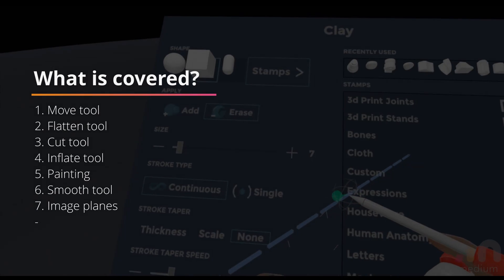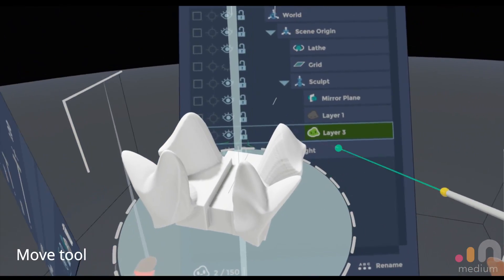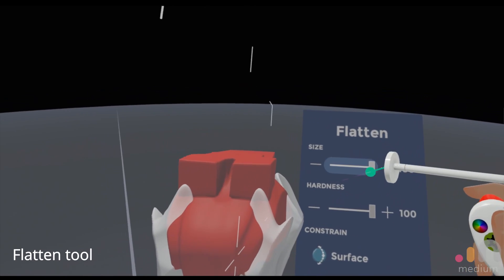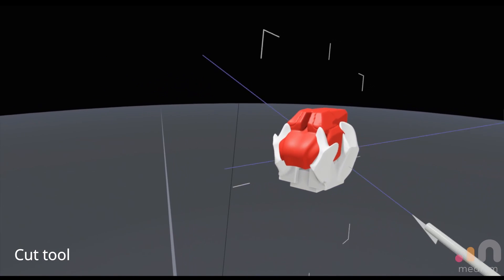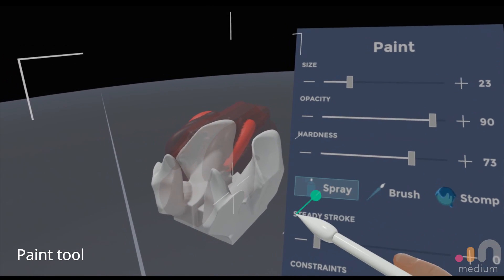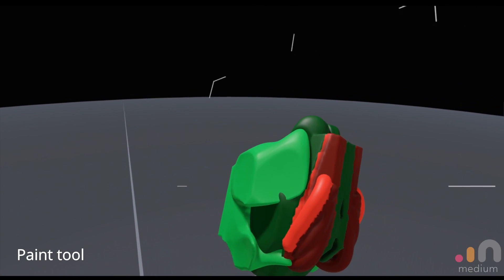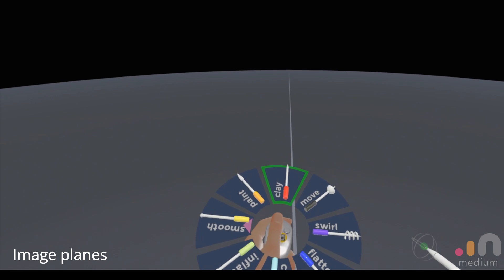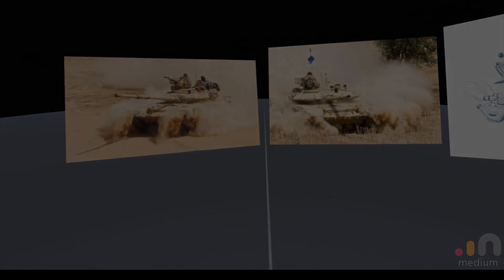1. Intro to Adobe Medium 02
Hi!
Welcome to this video of a basic tool rundown for Medium part two!

Part of the Sculpting a Mini Battle Tank tutorial series,

0:00  Start
0:20  Move tool
3:23  Flatten tool
4:43  Cut tool
5:22  Inflate tool
6:40  Paint tool
9:00  Smooth tool
10:24 Image planes